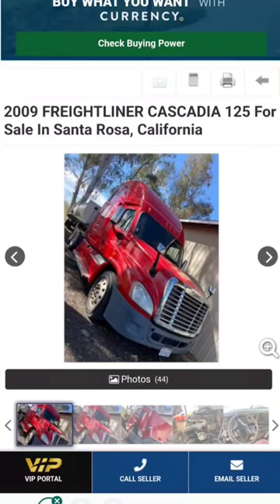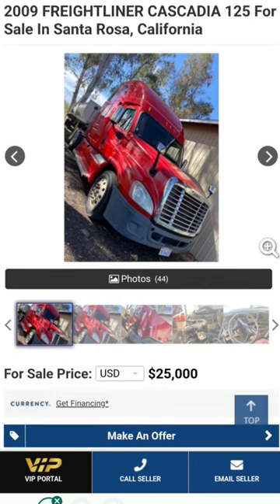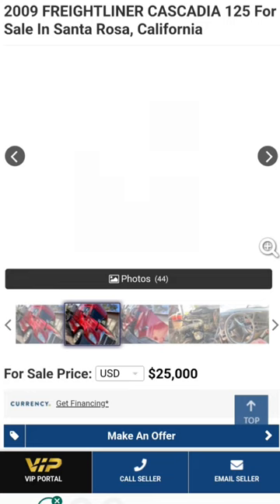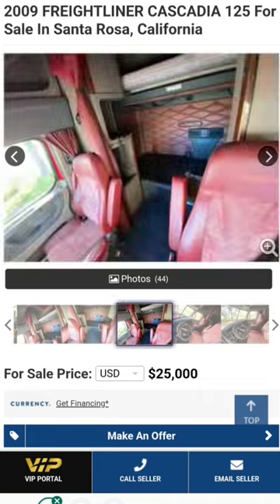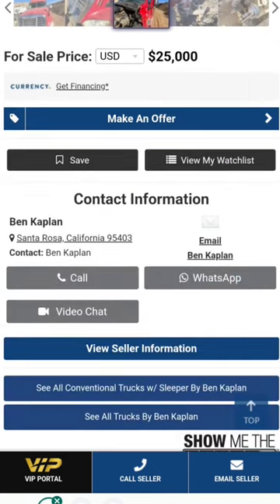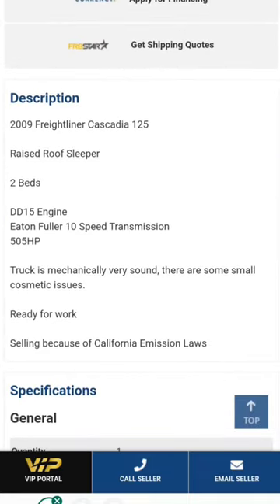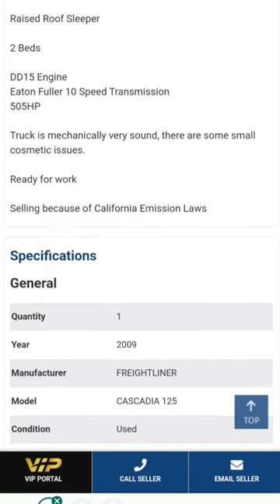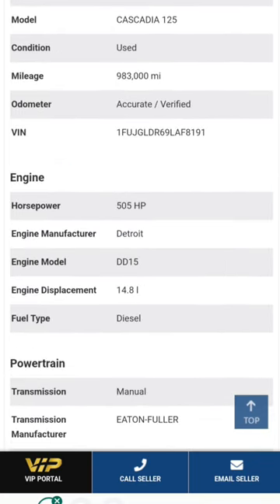$25,000 Freightliner Cascadia Detroit DD15 manual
Trucking,trucker,truckstop,
loadboard,
kenworth,emissions delete,
Reduce idling,reefer,lumpers,dot,
lease purchase,ELD,mudflap,
trucks,Getting authority,def,
dpf,lumper,comdata,efs,hazmat,
airbrake test,Peterbilt,Amazon,
fuel card,ooida,Rookie drivers,
Cdl school,dammitboy#CashIsKingTrucking